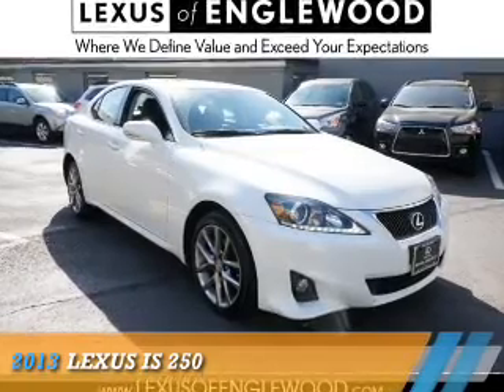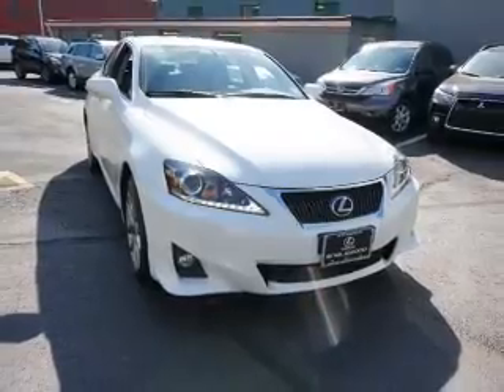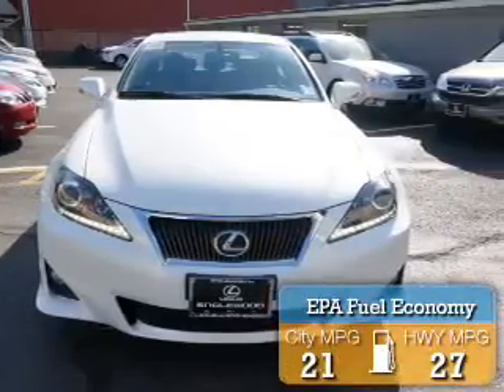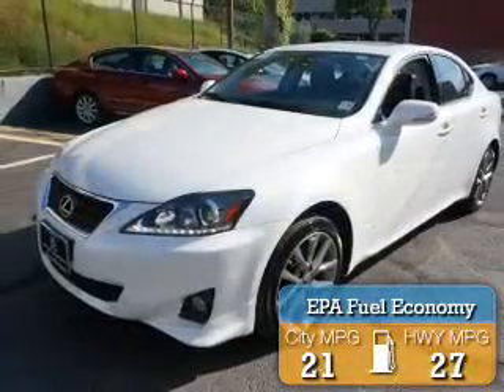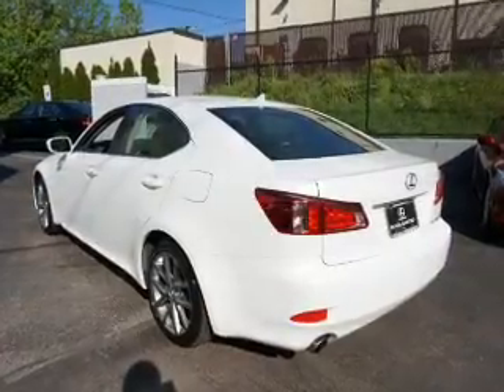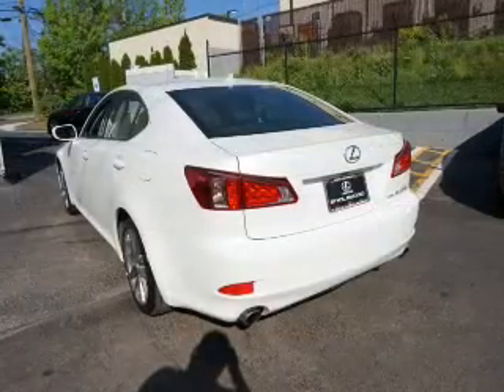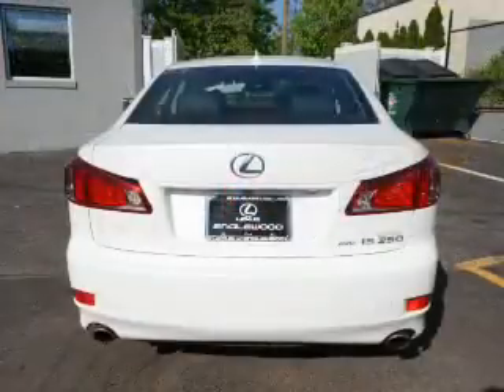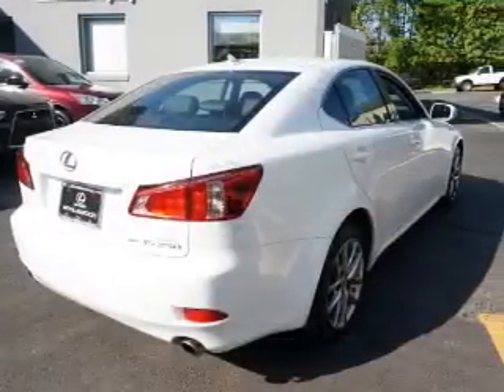2013 Lexus IS D5061751 - Englewood NJ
Year: 2013
Make: Lexus
Model: IS
Trim: 250
Engine: 2.5 liter 6 cylinder
Transmission: Automatic
Color: White
Mileage: 28153
Address:
VIN:JTHCF5C20D5061751